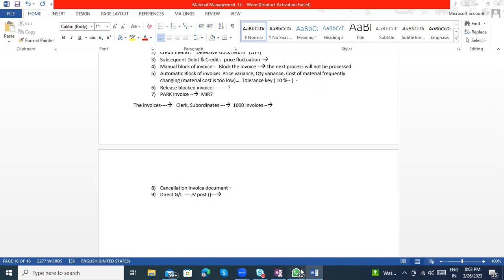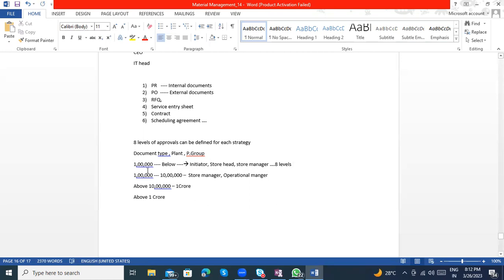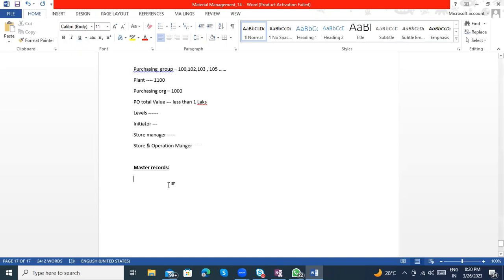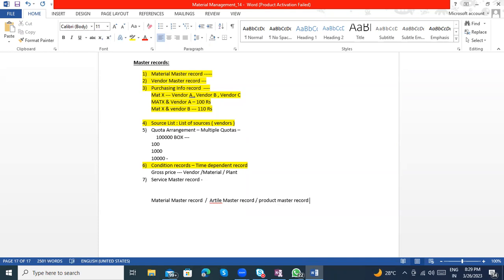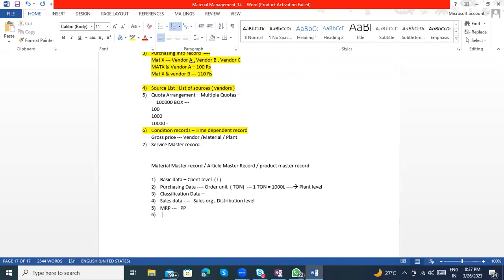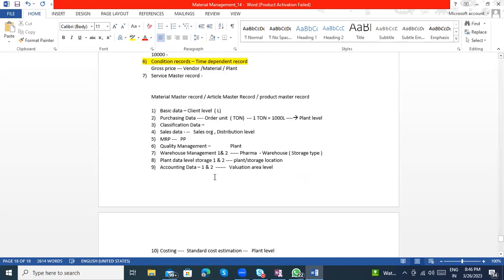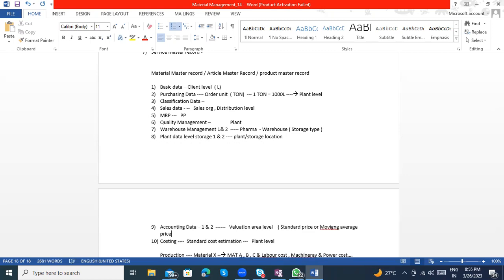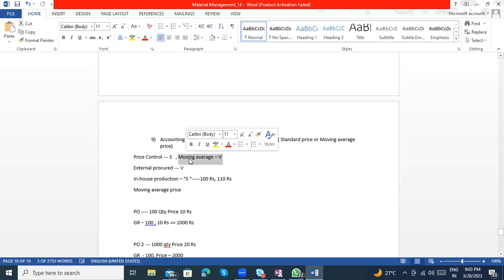Regular Live SAP MM classes and real time discussion with example